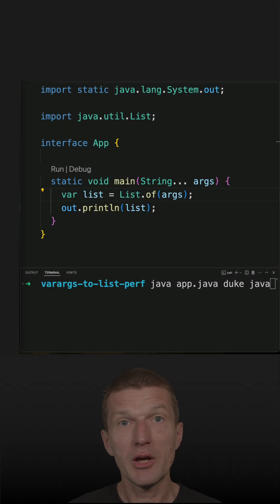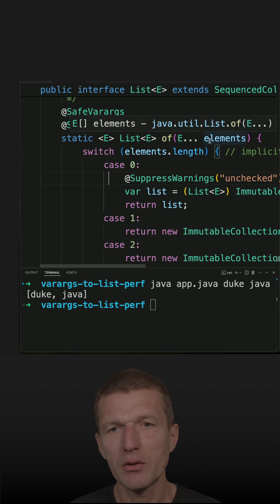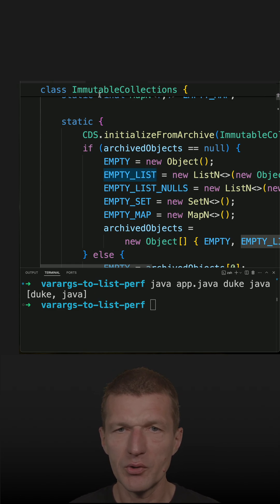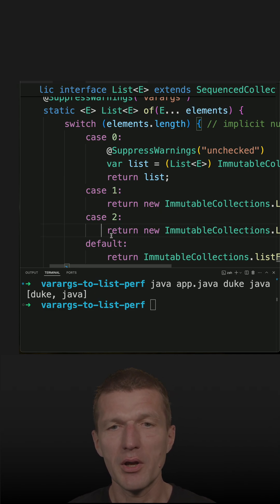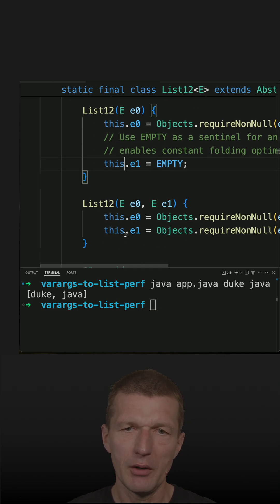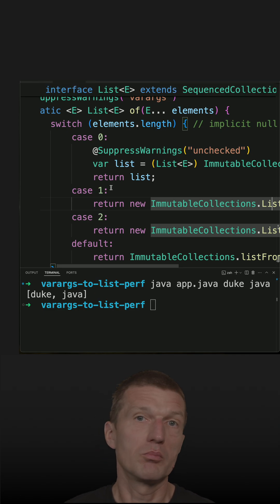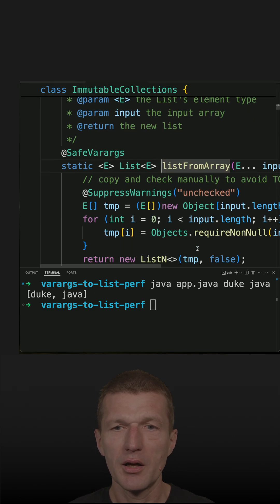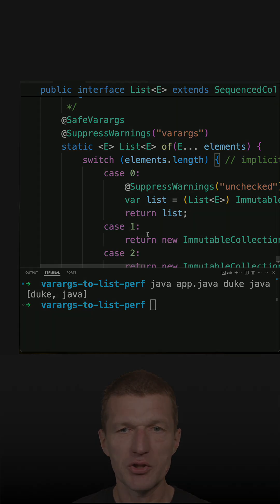List.of with Varags Performance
Walk through the List.of() method code, focusing on performance.